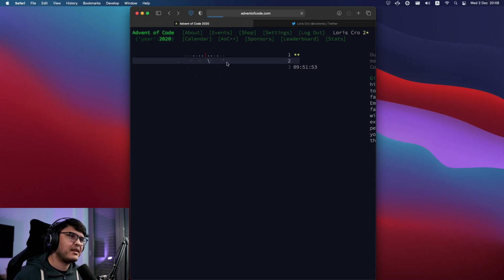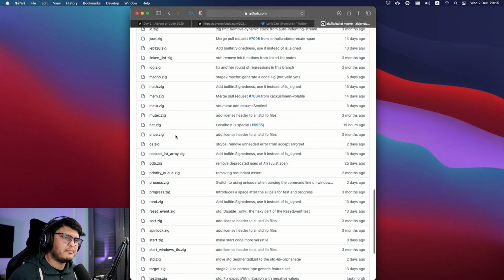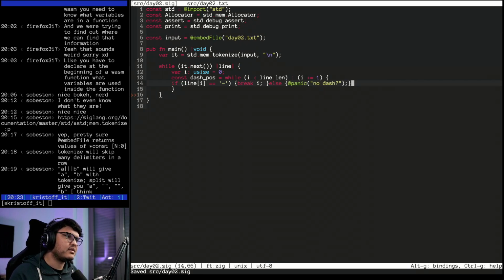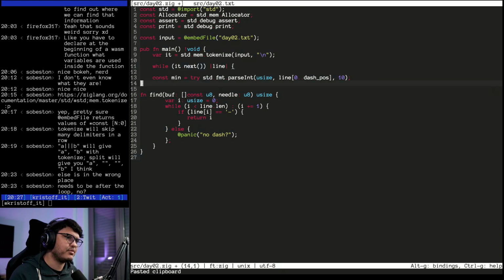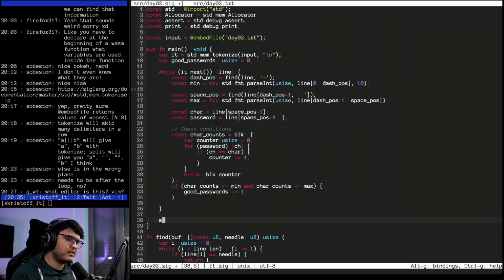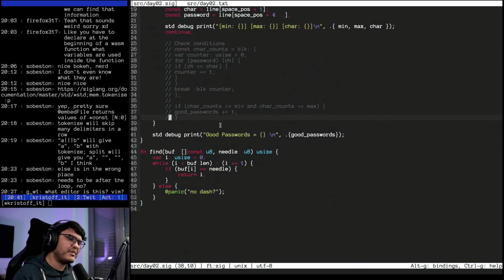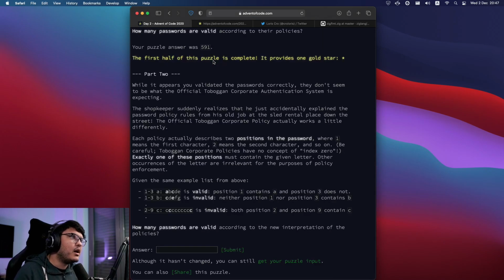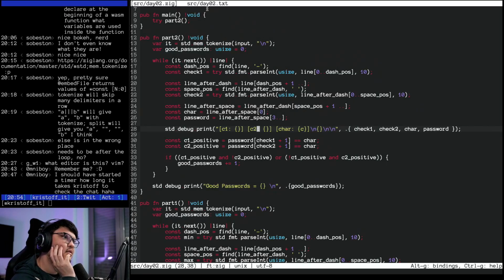Should have used std.mem.tokenize(": -") ⚡ Advent of Code in Zig Day 2